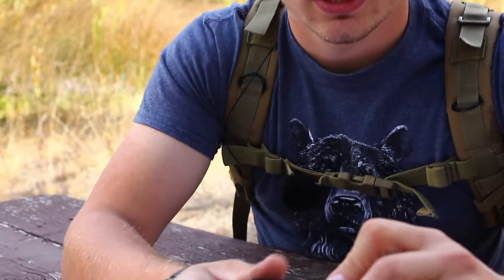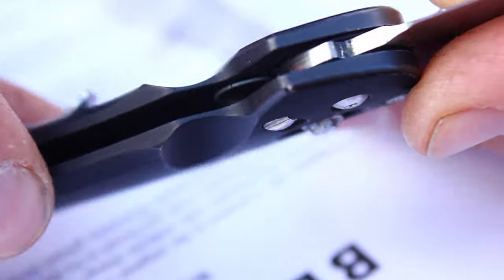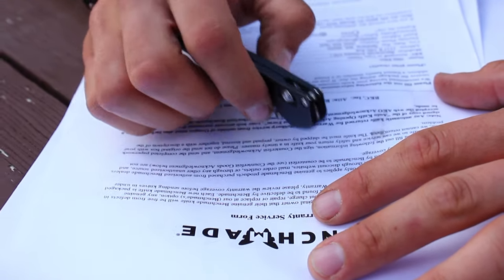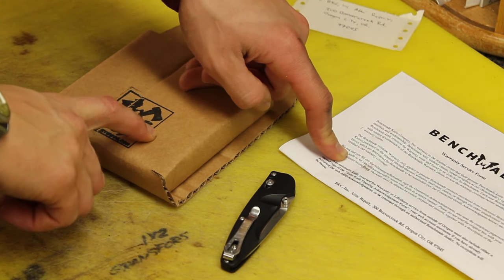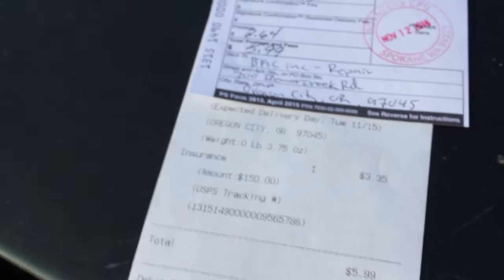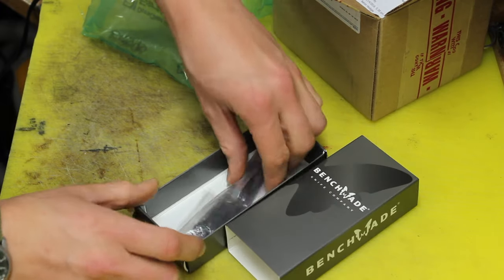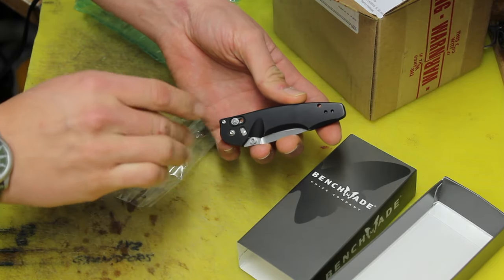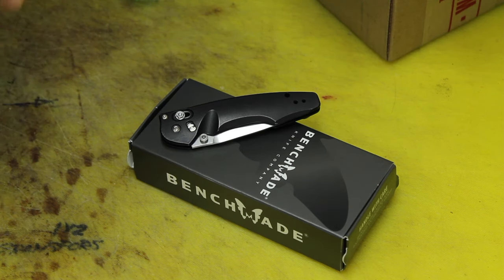Benchmade Warranty & Repair | Testing the System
We had an opportunity to put the Benchmade Warranty to the test. Here are the results.
Camera Gear Used:
iPhone 6s Plus